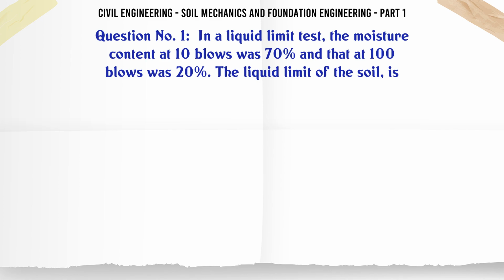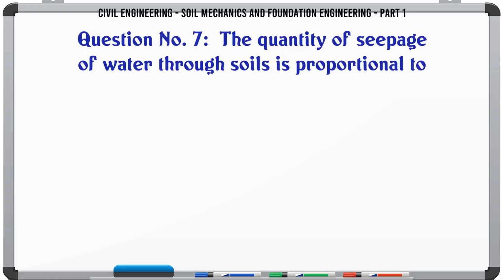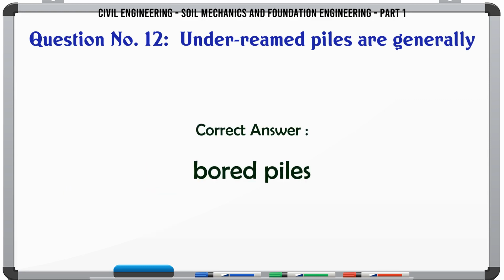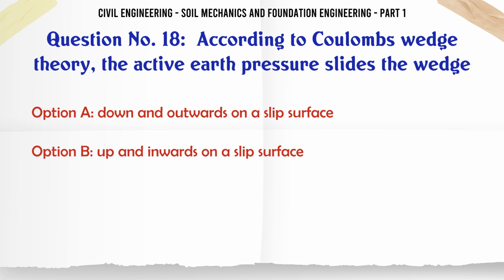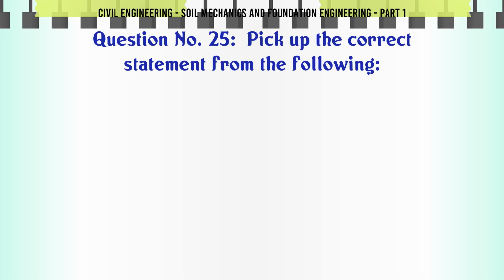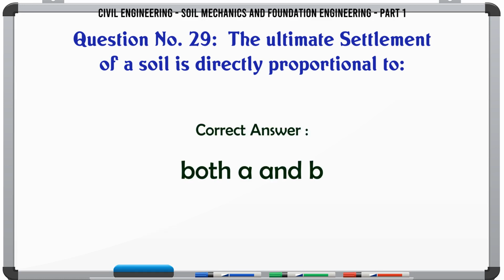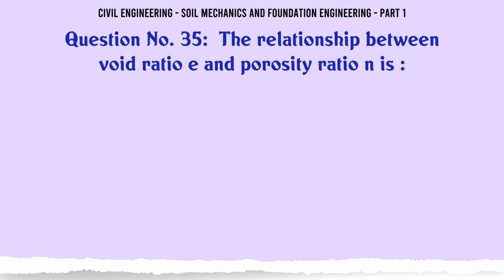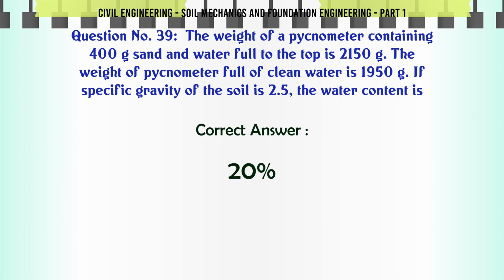MCQ Questions Soil Mechanics and Foundation Engineering - Part 1 with Answers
Soil Mechanics and Foundation Engineering - Part 1 GK Quiz.

Question and Answers related to Soil Mechanics and Foundation Engineering - Part 1

Find more questions related to Soil Mechanics and Foundation Engineering - Part 1

Failure of the stability of slopes, generally occurs along

The weight of a pycnometer containing 400 g sand and water full to the top is 2150 g. The weight of pycnometer full of clean water is 1950 g. If specific gravity of the soil is 2.5, the water content is

Content of this Video:

MCQ question answers for Soil Mechanics and Foundation Engineering - Part 1